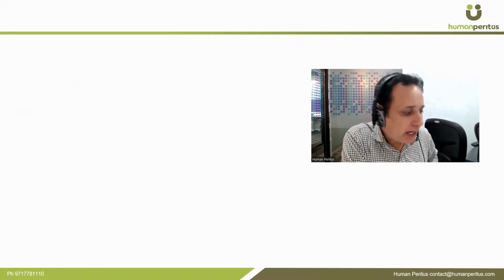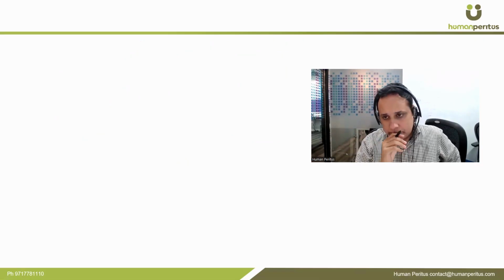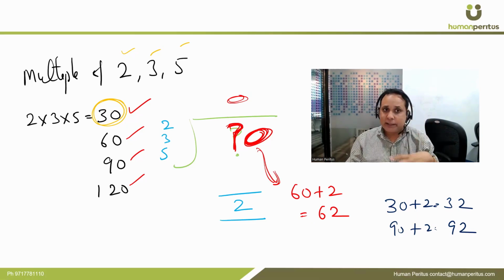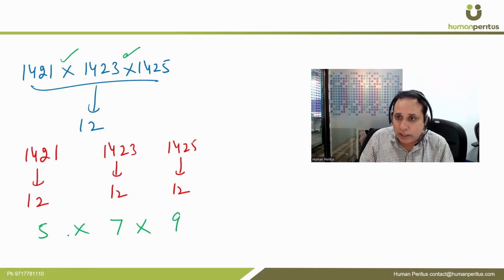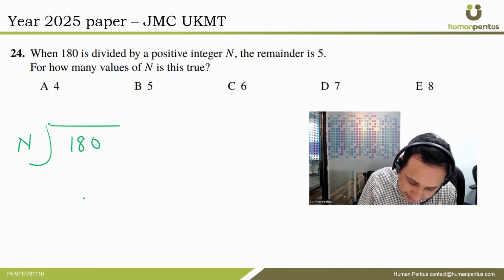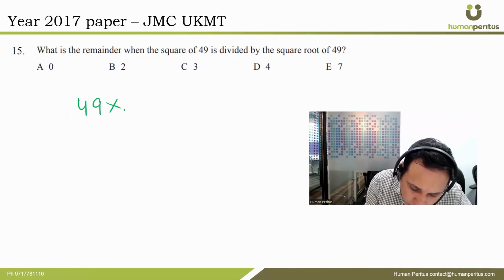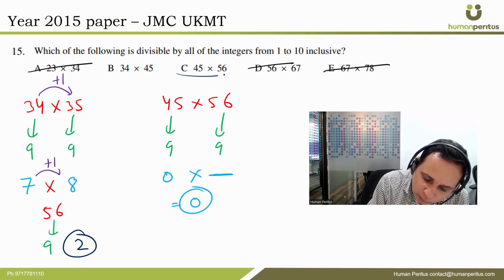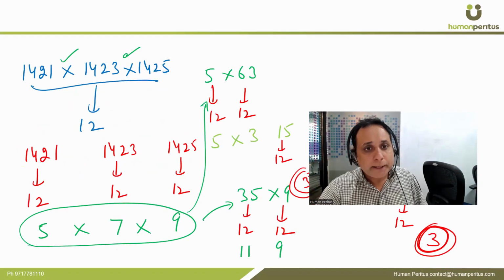Remainders - Junior Mathematical Challenge- UK Maths Trust 2026